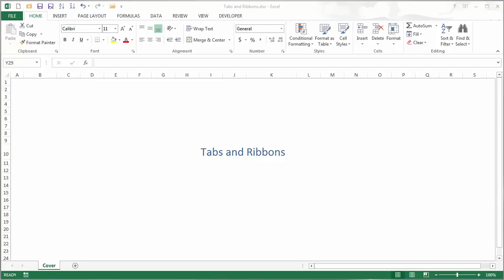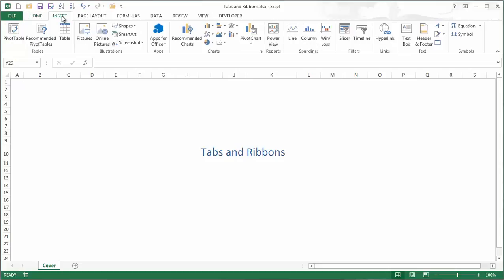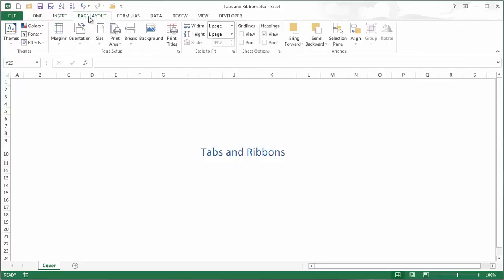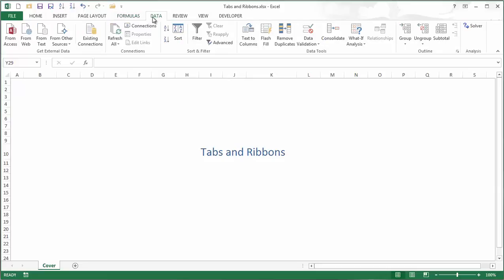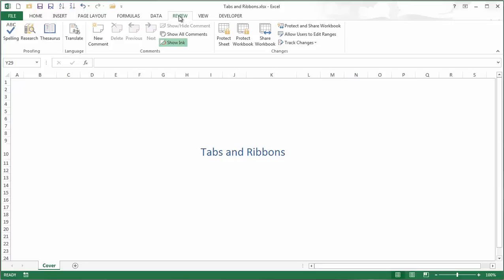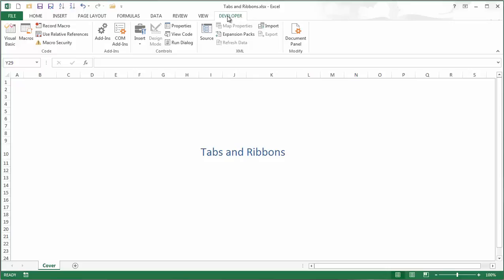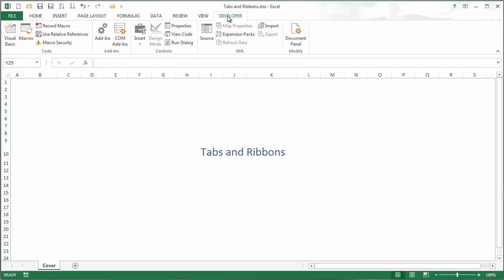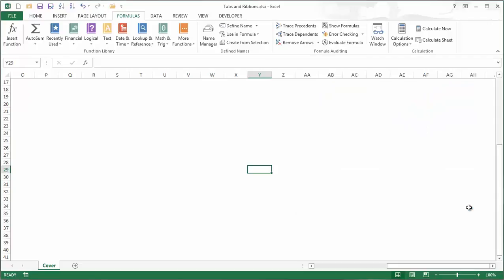Tabs and Ribbons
To download the exercise files and to watch the complete course, go and click on the TAKE THIS COURSE button on the top right hand corner.